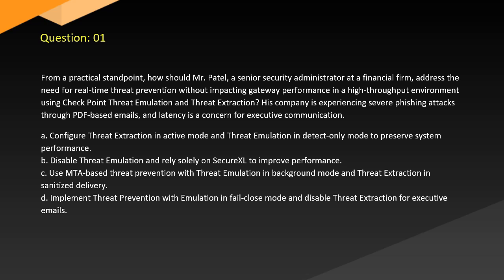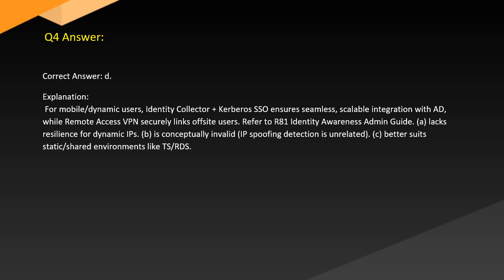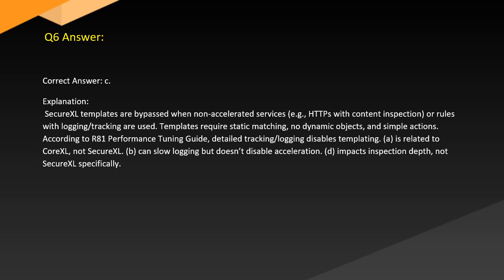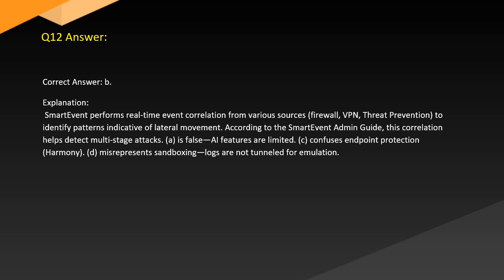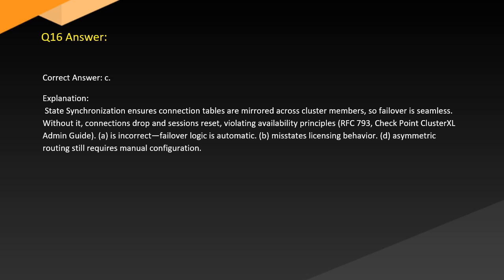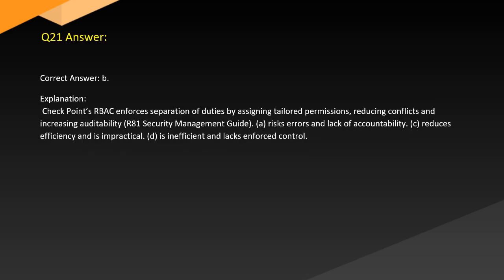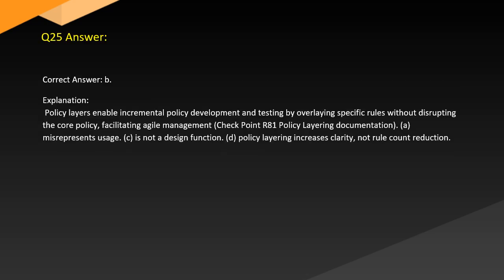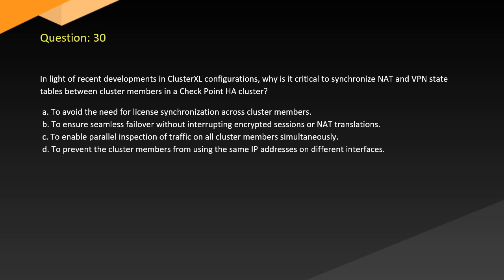156 410 12 Check Point Certified Security Instructor Free Practice Questions & Answers